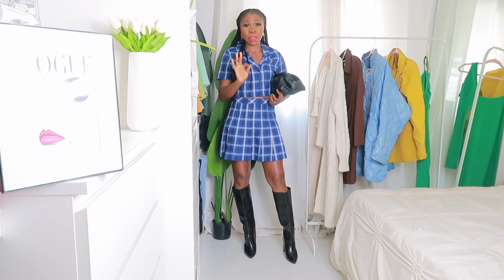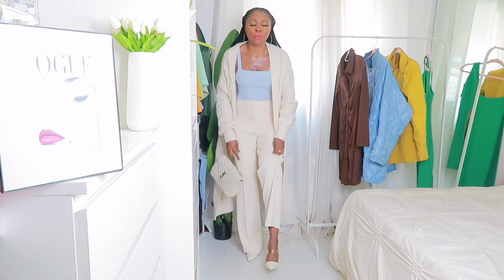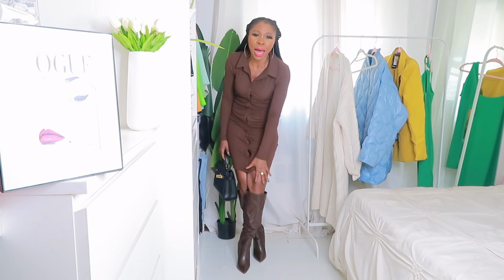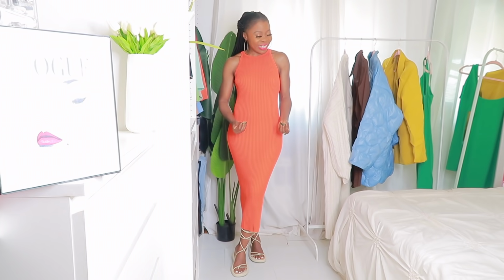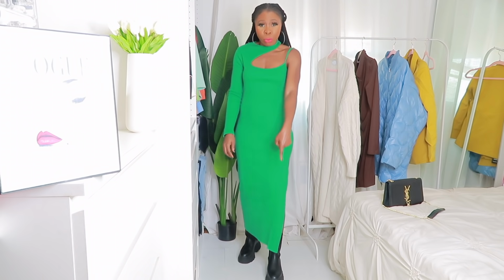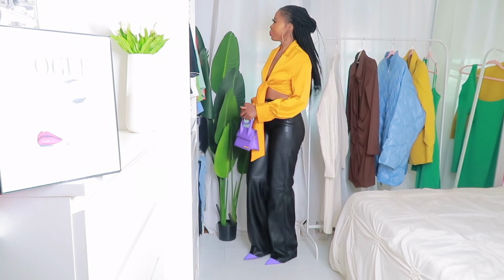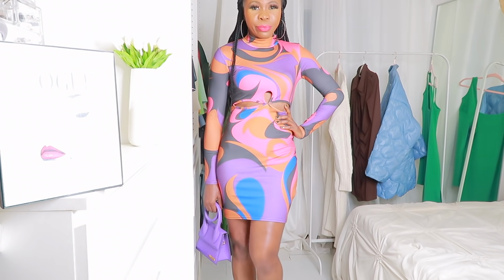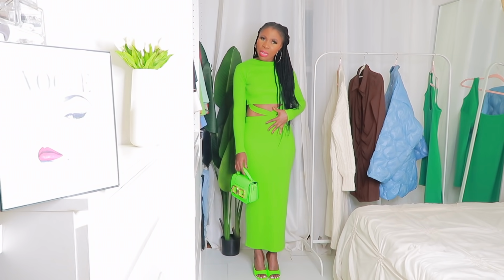NEW ARRIVALS FALL/AUTUMN MUST-HAVES WITH H&M , NASTYGAL | HUGE TRY ON HAUL + STYLING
Hi love , i'm here with a huge Fall Fashion haul & style featuring H&M & Nastygal. By far one of my favorites creation on Youtube & i'm confident you will enjoy. Let me know below ! Love you all , muah!!!
H&M OUTFITS DETAILS
LOOK# 1
SHORT PLEATED SHIRT - BLUE/WHITE PLAID (US4)
CROP SHIRT - BLUE/WHITE PLAID (US4)
BERSHKA BOOT- BLACK (US8)
BOOHOO BAG - BLACK
LOOK# 2
WIDE CUT PANT- CREAM (US4)
CARDIGAN -
BODYSUIT -
LOOK# 3
QUILTED DOWN JACKET - LIGHT BLUE (S)
LOOK# 4
BELTED JACKET - POWDER PINK (M)
DRESS PANTS- POWDER PINK (US2)
LOOK# 5
RIB KNIT DRESS- ORANGE RED (S)
MAXI CABLE KNIT CARDIGAN - CREAM (Sold out )
CRISS- CROSS STRAPS SANDALS - IVORY WHITE (US 6.5)
LOOK# 6
JERSEY SHIRT DRESS - DARK BROWN (S)
ASOS BOOT-
NASTYGAL OUTFITS DETAILS
LOOK# 7
RIBBED CUT-OUT MIDI BODYCON DRESS- GREEN (US4)
ANKLE BOOTS-BLACK (US8) (SIMILAR)
BLAZER -
LOOK# 8
CROP TIE FRONT SATIN SHIRT- ORANGE (US4)
LEATHER EFFECT HIGH WAIST PANTS - BLACK (US4) THE BEST LEATHER TROUSER I OWN
LOOK# 9
BOXY OVERSIZED BUTTON UP BLAZER- MUSTARD (US4)
WIDE LEG SUITS PANTS- MUSTARD (US4)
LOOK# 10
CROC PU MINI SHIRT - LILIAC (US4)
FAUX LEATHER CROC STRAIGHT LEG PANTS - LILIAC (US4)
FAUX LEATHER CROC TRENCH COATS ( Wow check this garment out .i will get one )
LOOK# 11
ABSTRACT PRINT CUT OUT BODYCON MINI DRESS- PURPLE  (US4 )
SHOES- PURPLE (US7)
LOOK# 12
RIB CROSS FRONT  CUT OUT MIDI DRESS- GREEN (US 4 )
This video is not Sponsor , but i sometimes used affiliate links to make some money so i can continue to share contents with you , Of course is at not cost to you.
ALL MUSICS Belong to  : Youtube library